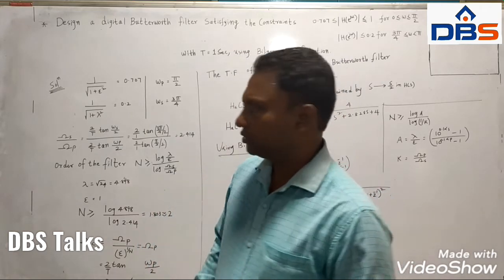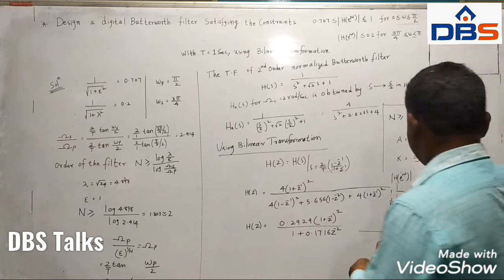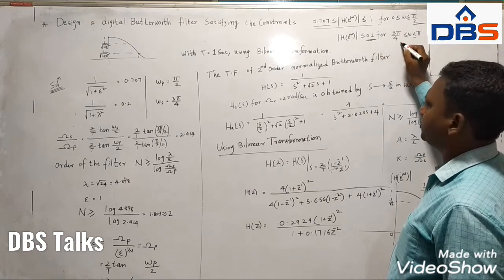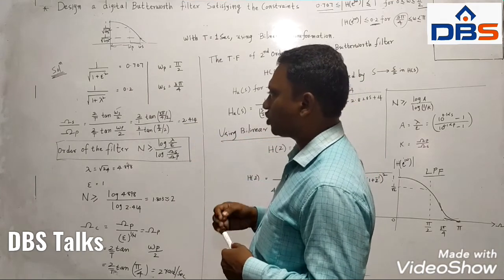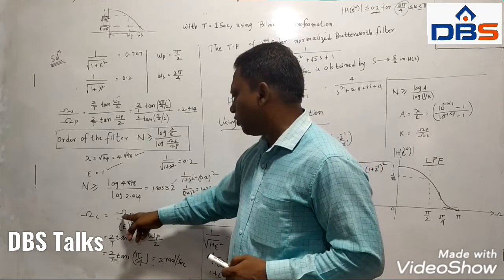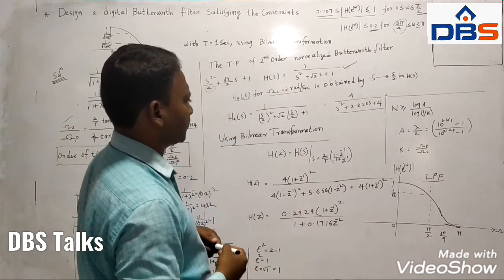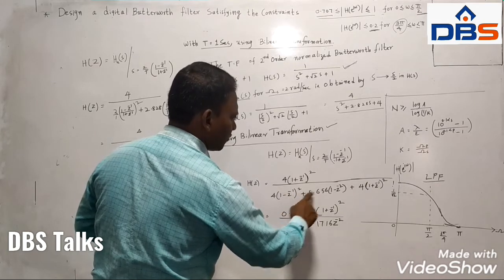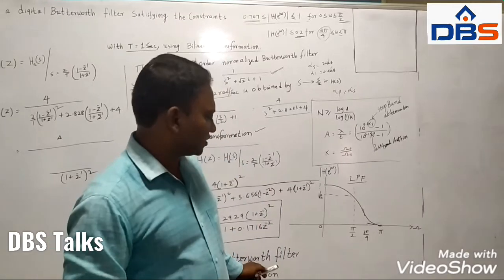Digital signal Processing, Designing of IIR &FIR FILTERS, Design Procedure of butterworth filters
In this video explains design procedure of butterworth filter is explained through a design problem.

Unit-4:, Name :Designing of IIR AND FIR FILTERS.

Topic: Design Procedure of  butterworth filters.